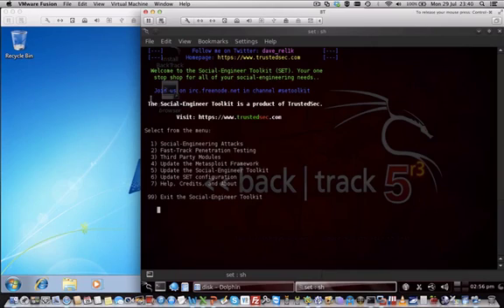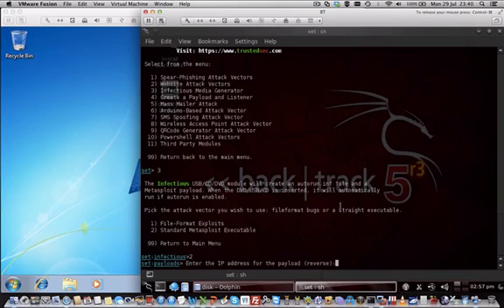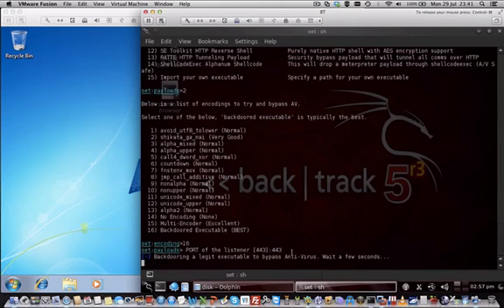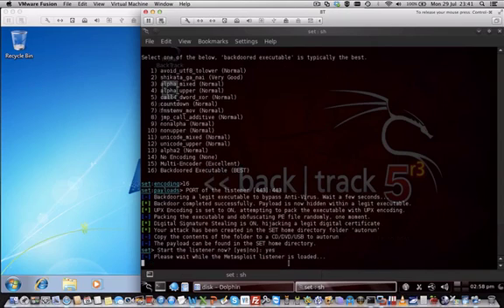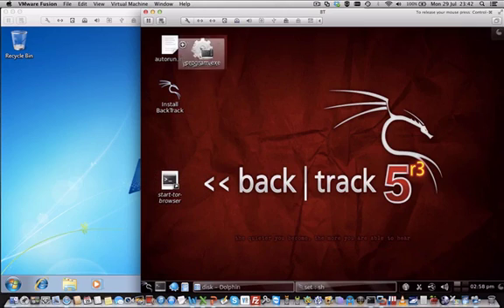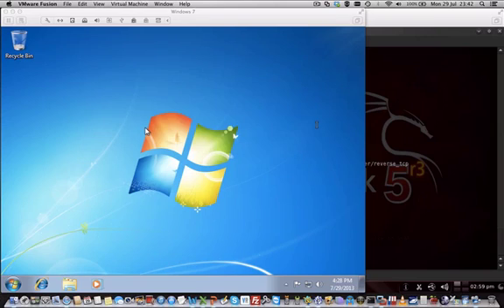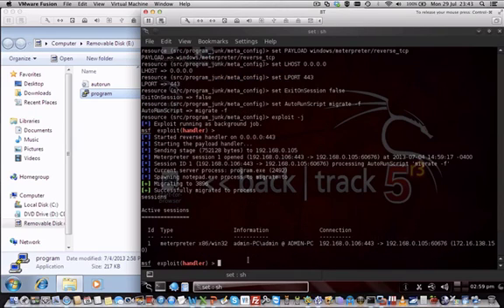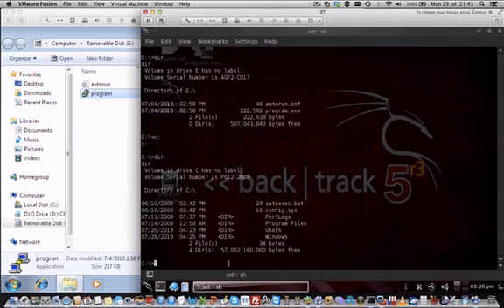How to hack Windows 7 | Malicious USB Payload | Cyber 51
demonstrates how to generate a malicious USB payload and exploit a Windows 7 machine upon program execution.